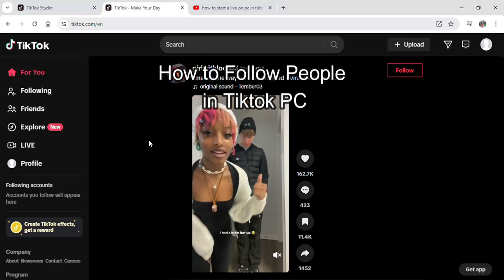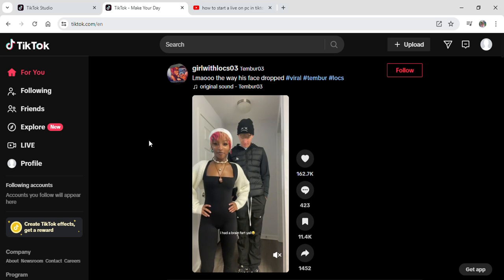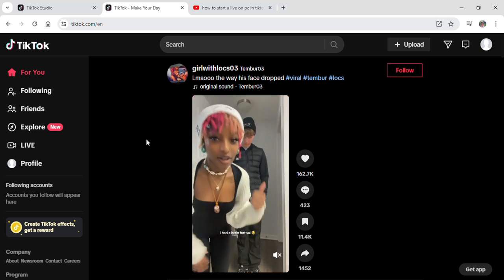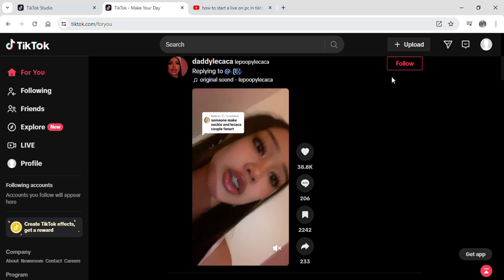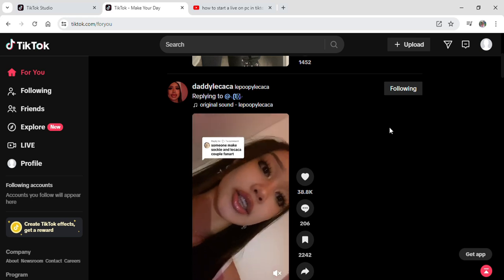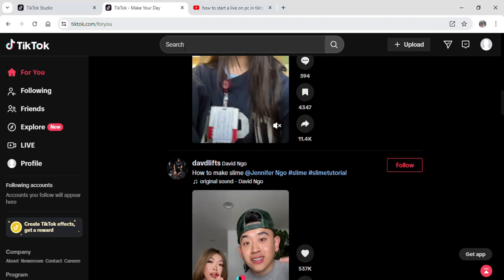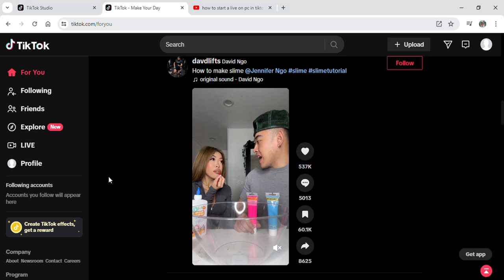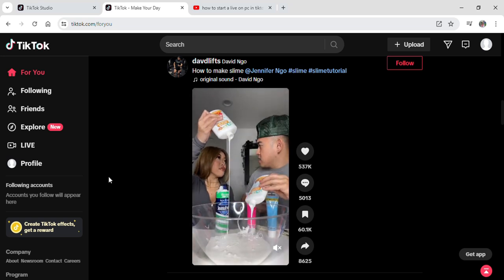How to Follow People in Tiktok PC 2024?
Expand your TikTok network by learning how to follow people directly from your PC! In our detailed guide, "How to Follow People in TikTok PC," we'll show you how to find and follow your favorite creators and friends using TikTok's desktop interface. With clear instructions and helpful tips, you'll be able to navigate the platform efficiently, discovering new content and building your following list. This guide is perfect for users who prefer using TikTok on a larger screen or want to manage their account from their computer. Follow along as we guide you through the process, ensuring you can easily follow and connect with others. Enhance your TikTok experience—learn how to follow people on your PC today!